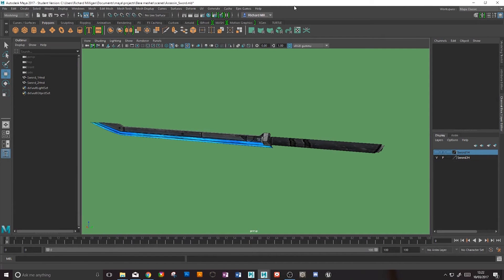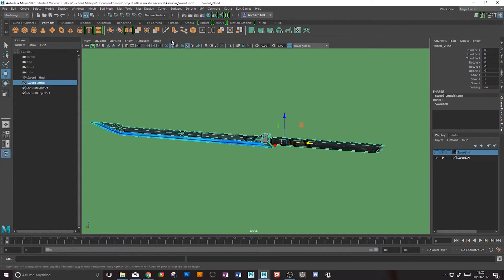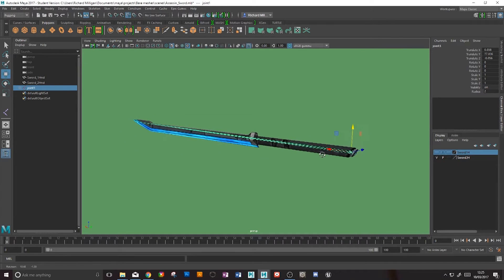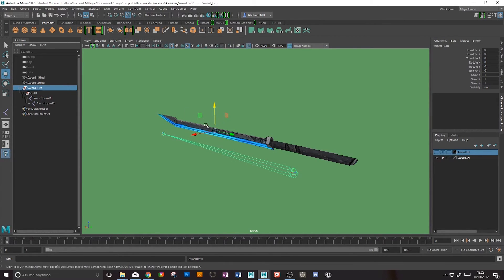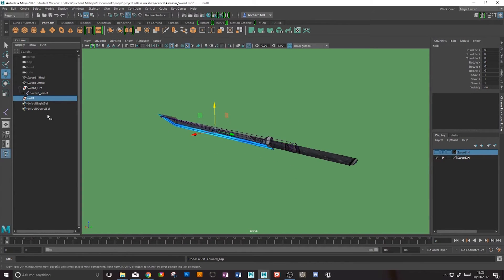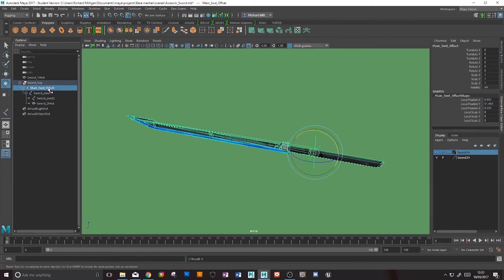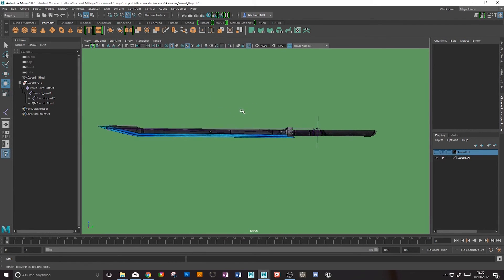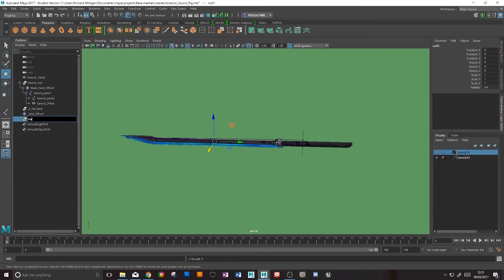Maya Weapon constraints: Pt 1 Weapon setup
Part one of a series covering weapon set up and use in Autodesk Maya. Intended for use in game engines but applicable to film and TV.
This video covers setting up a weapon ready for use.